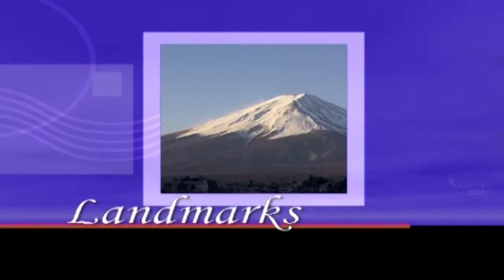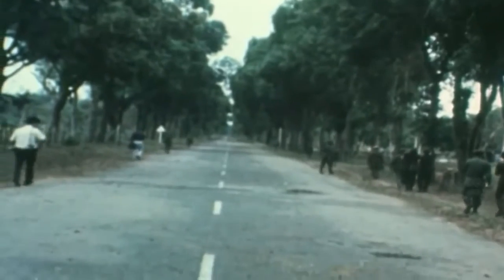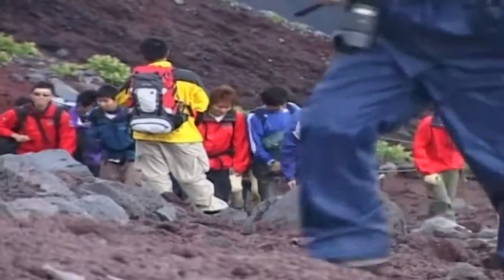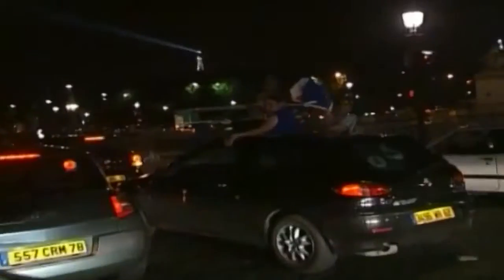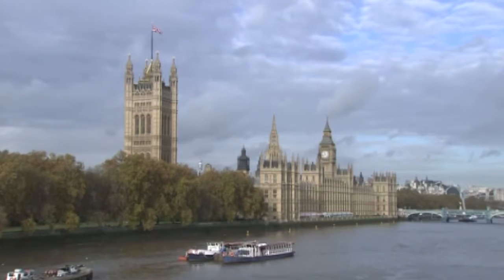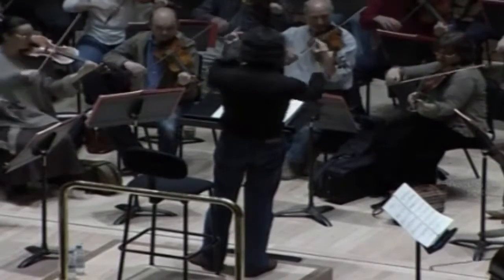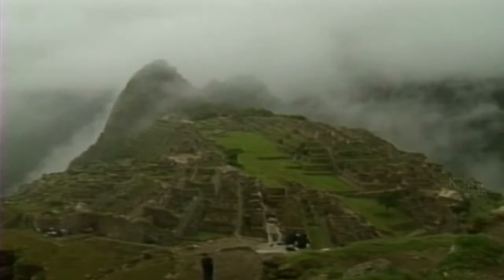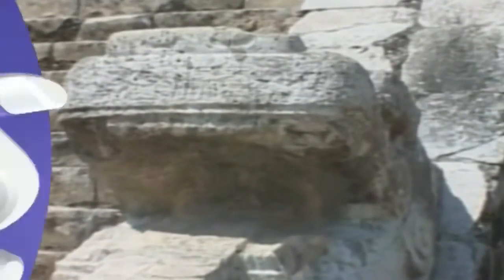Landmarks Ep. 13 | Mount Fuji | Japan's Highest Peak | Facts, Height, Location, & Eruptions | TLF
Japan’s Mt. Fuji is an active volcano about 100 kilometers southwest of Tokyo. Commonly called “Fuji-san,” it’s the country’s tallest peak, at 3,776 meters. A pilgrimage site for centuries, it’s considered one of Japan’s 3 sacred mountains, and summit hikes remain a popular activity. Its iconic profile is the subject of numerous works of art, notably Edo Period prints by Hokusai and Hiroshige.